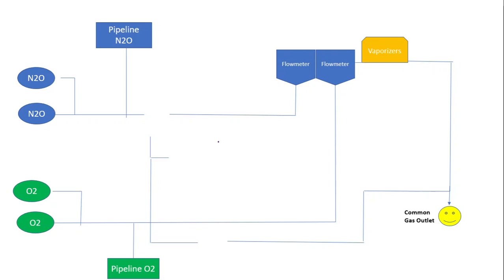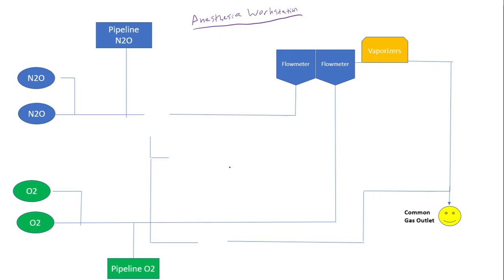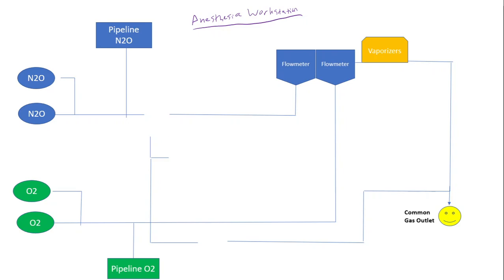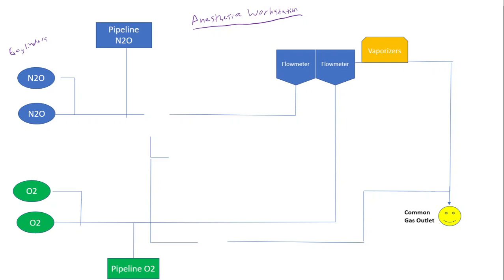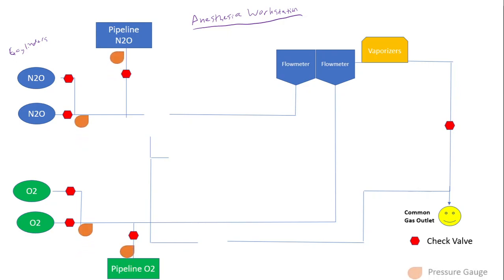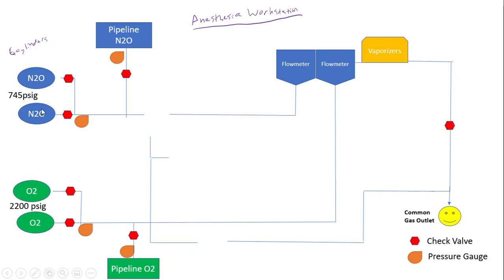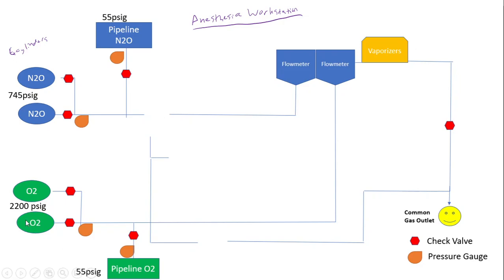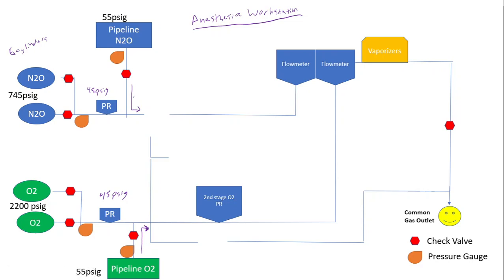Anesthesia Workstation Part I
In part I of II, we discuss the path oxygen and N2O take from pipeline and e-cylinder sources all the way to our patient